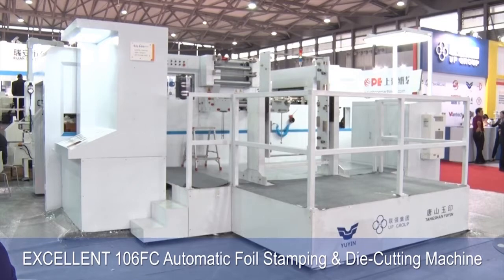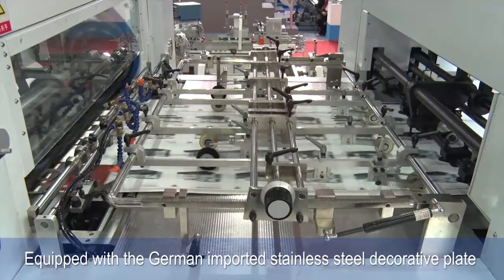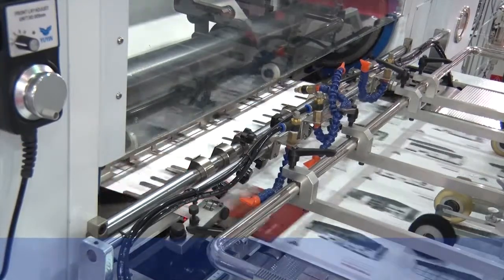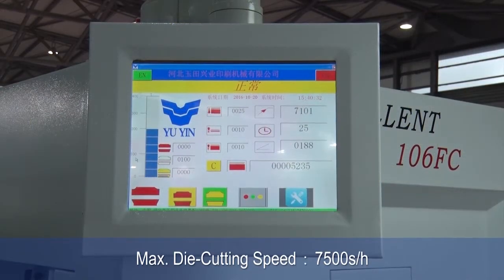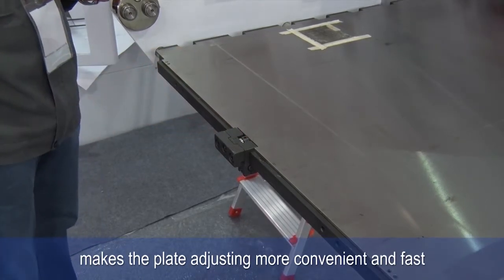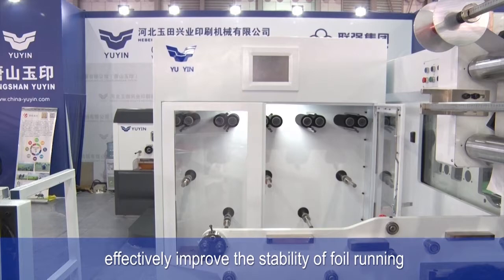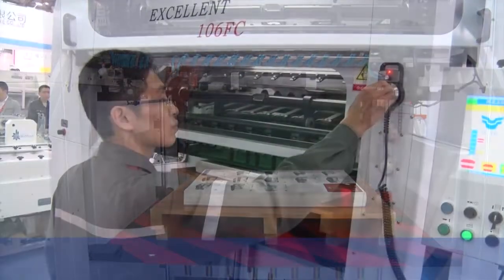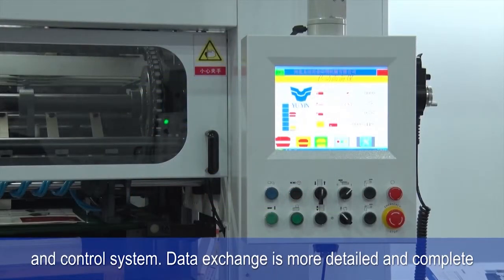EXCELLENT106FC Automatic Foil Stamping & Die-cutting Machine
It's mainly used for the die-cutting, creasing, foil stamping, cold and hot embossing of cigarette box, drug box, wine box and label in the packing and decorating industries.